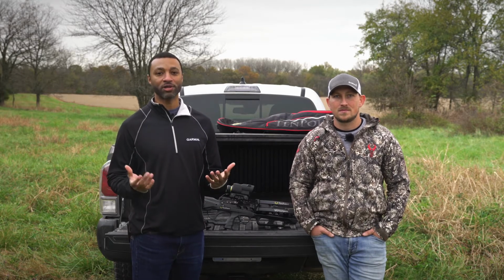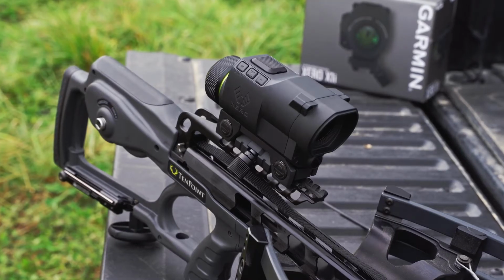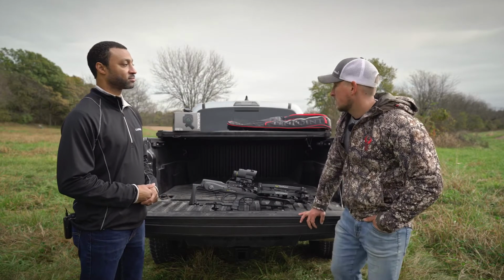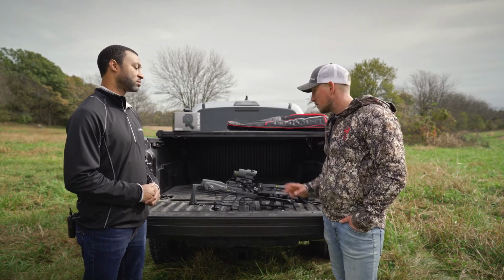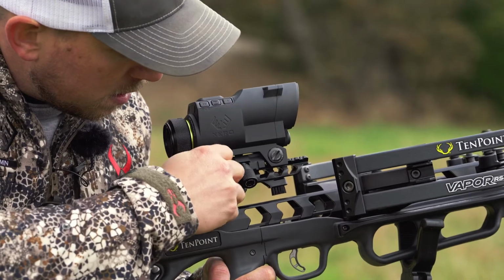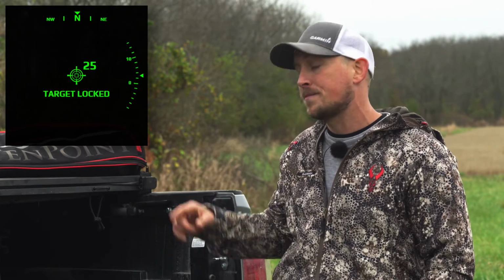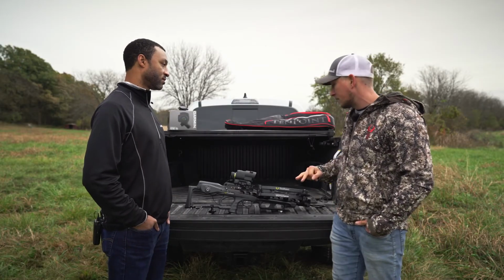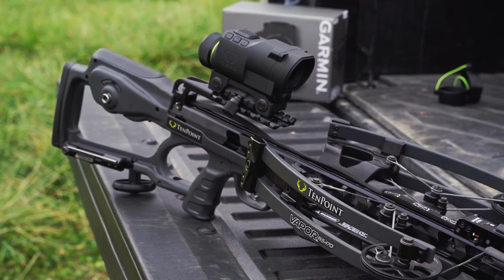Garmin Xero X1i Training Video